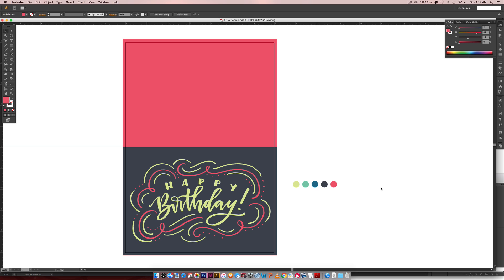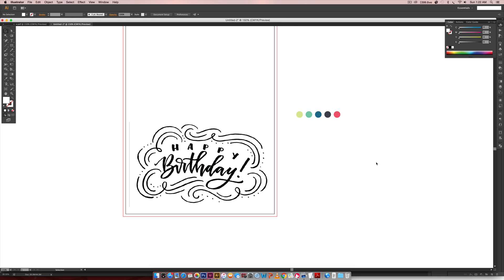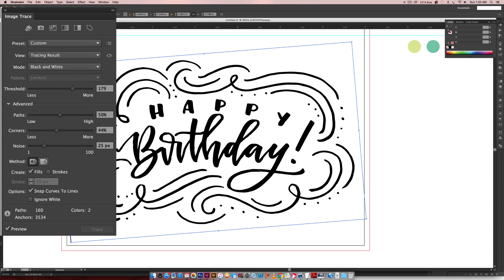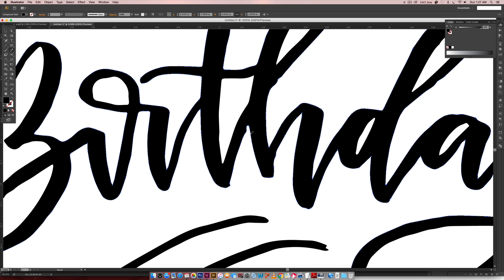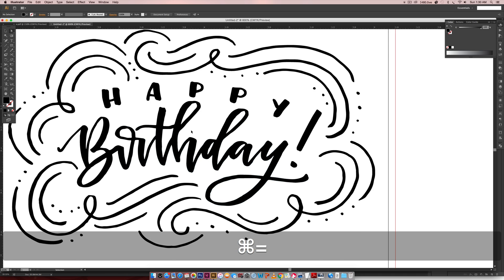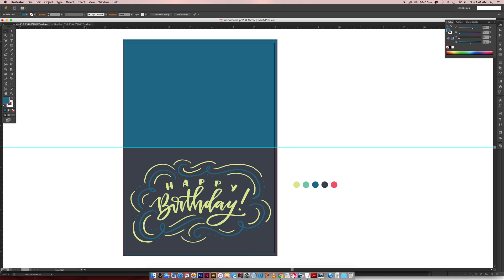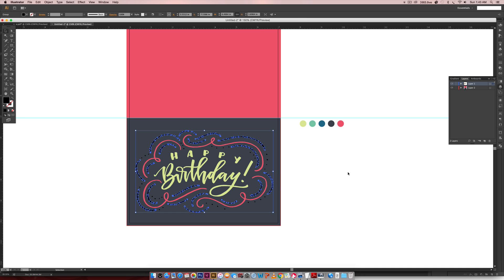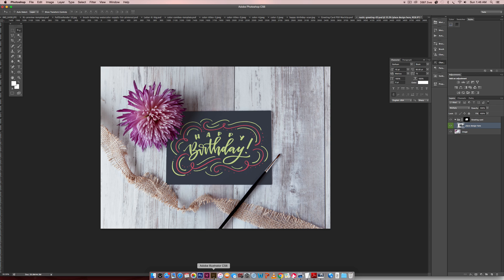Create a Hand Lettered Birthday Card in Illustrator